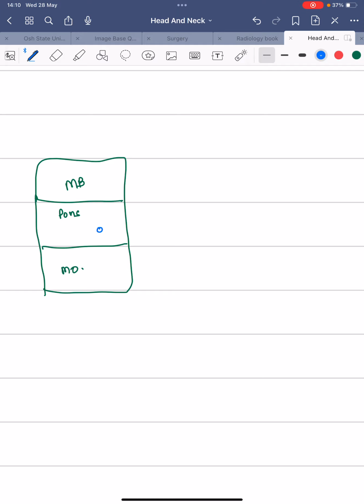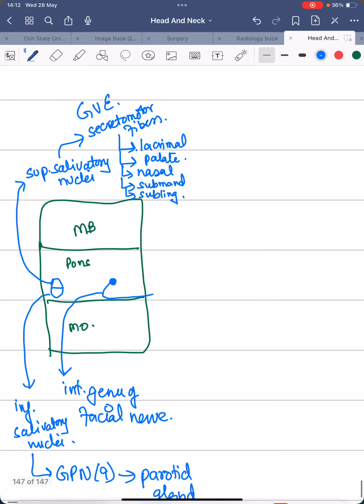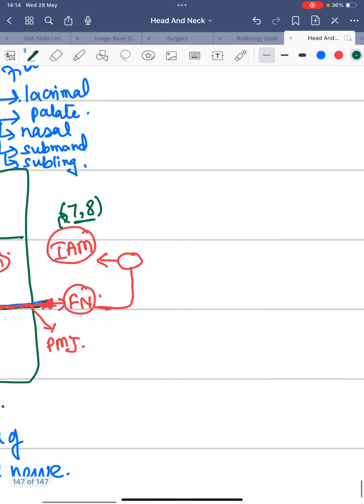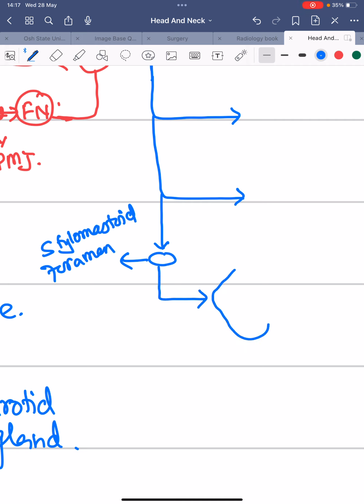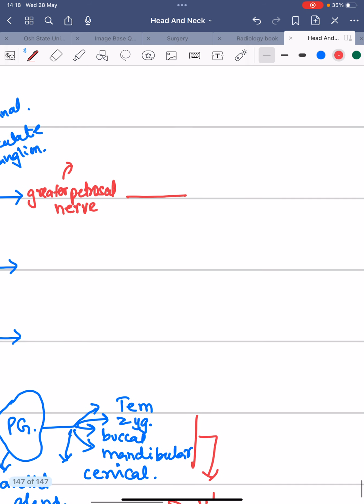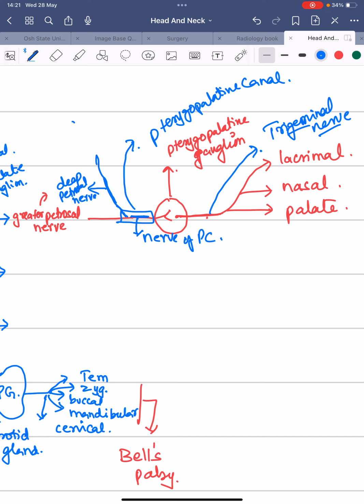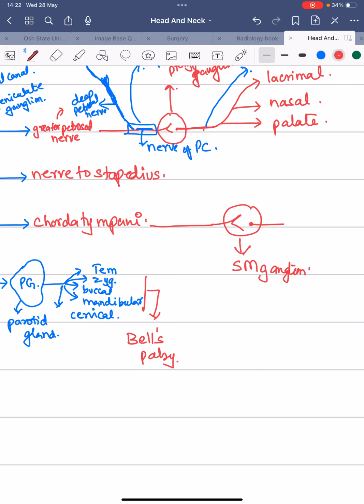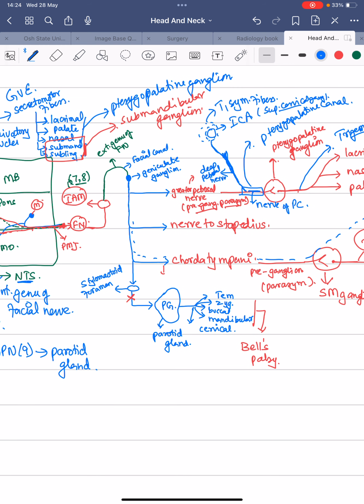Facial nerve ,Pterygopalatine and submandibular ganglion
Facial nerve ,pterygopalatine ganglion and submandibular ganglion diagram